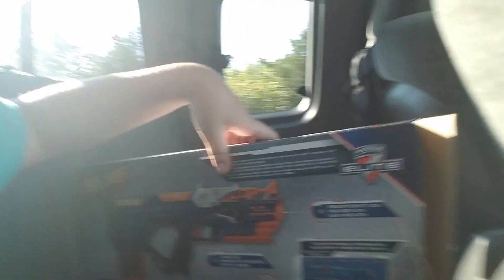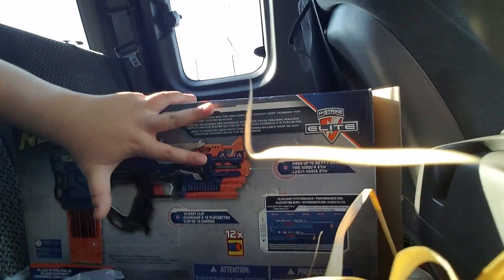Nerf Cross bolt